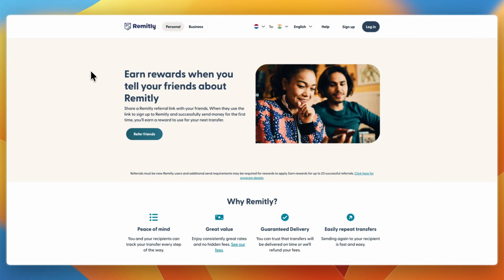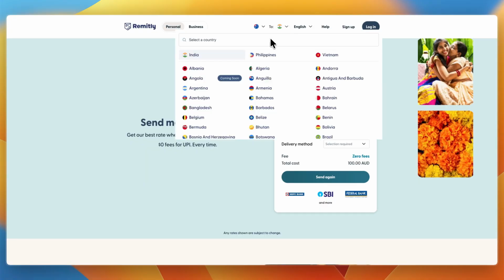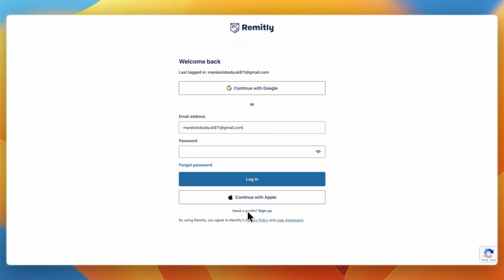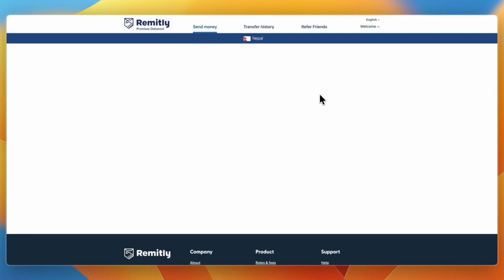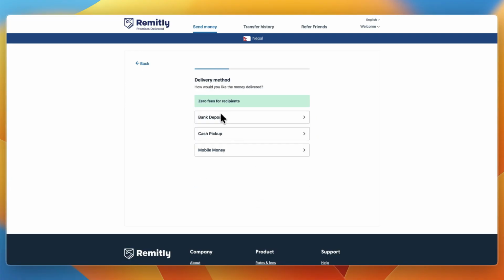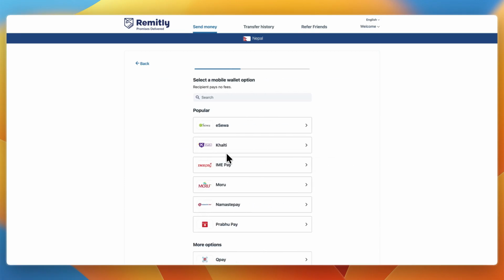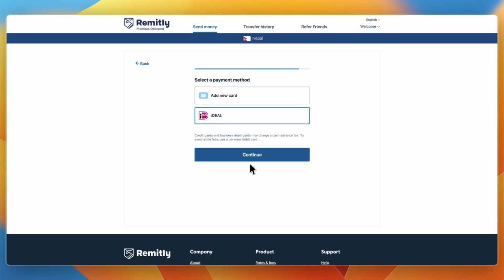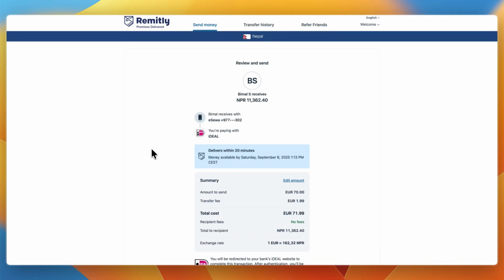How To Send Money From Australia To Nepal Through Remitly - Step By Step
In this video, I’ll show you how to send money from Australia to Nepal through Remitly.

Transferring money from Australia to Nepal is easy when using Remitly. In this tutorial, I’ll guide you through creating your account, entering your recipient’s details in Nepal, selecting the transfer and delivery options, and completing your secure transaction. By the end of this video, you’ll know exactly how to send money safely to Nepal using Remitly.